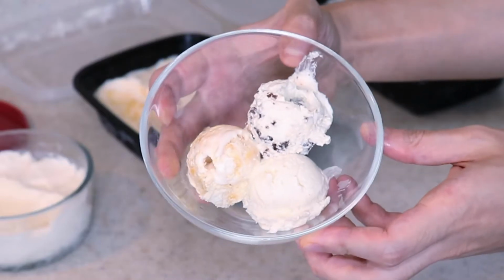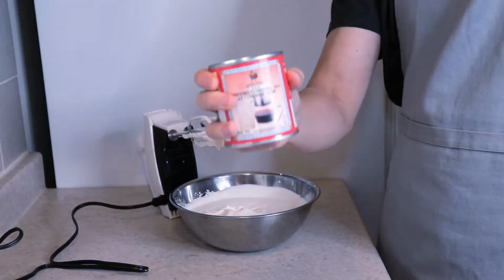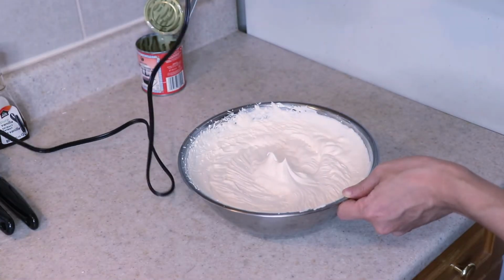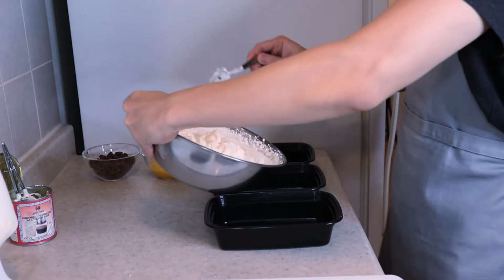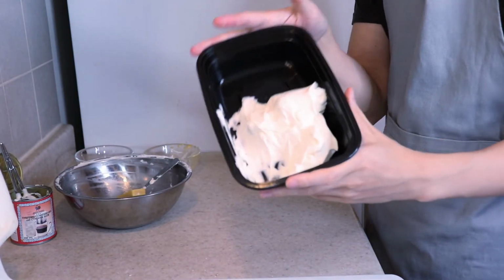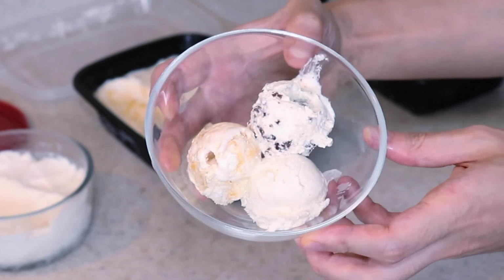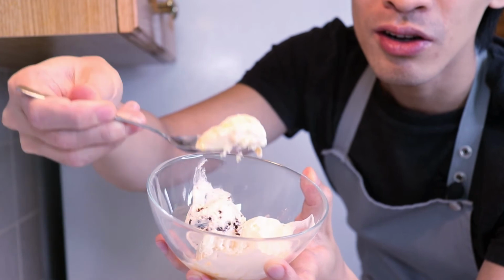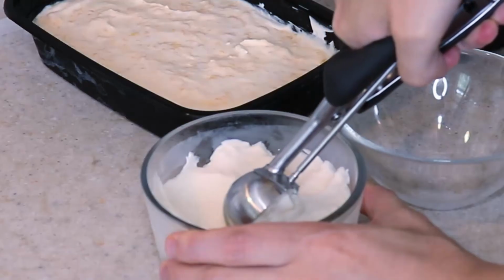Trying the 2 INGREDIENT ICE CREAM from Bigger Bolder Baking | Homemade Ice Cream Without Machine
Today, I’m trying out the 2 ingredient ice cream from Bigger Bolder Baking (Gemma Stafford), getting over 12 million views and counting! This is a no churn, no machine homemade ice cream recipe that’s highly customizable with your favorite flavors and makes the perfect treat for a hot summer day.

This no machine ice cream looks so simple and fun to make, but will it work? And is it really that easy? Let’s find out!

My modifications & flavors:
473 mL whipping cream (35%)
300 mL sweetened condensed milk
Vanilla – 1 teaspoon pure vanilla extract
Cookies and Crème – 5 crushed chocolate cookies (~100 g)
Mango – puree of 1 mango (~150 g)

INTRO: (0:00)
INGREDIENTS: (0:11)
RECIPE: (0:18)
TASTING: (4:47)
FINAL THOUGHTS: (6:44)

✅Kitchen Equipment (I upgrade my kitchen tools over time so the list below may not always be an exact match to those used the video):
Ice Cream Scoop
Larger Scoop
Mixing Bowls
Measuring Cups
Measuring Spoons
Electric Handheld Mixer
Metal Whisk
Glass Containers with Lid

✅Products I frequently use for:
Filming & Tech
Cooking & Baking
Home Office

✅ All products I recommend by category:
Amazon (Canada)

All items are purchased with my own money unless stated otherwise and opinions are my own. If I do receive products for free, I will always disclose it and provide you with my honest opinion.